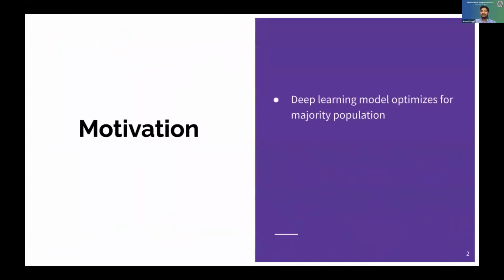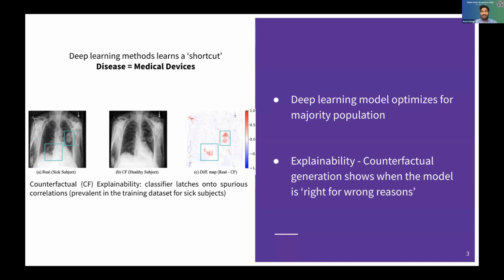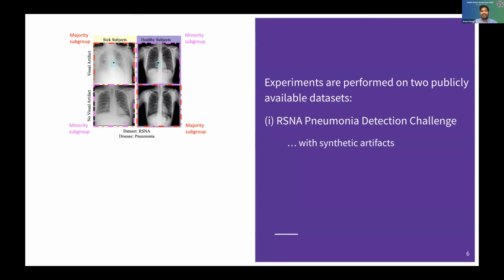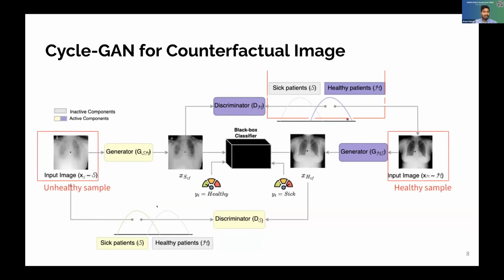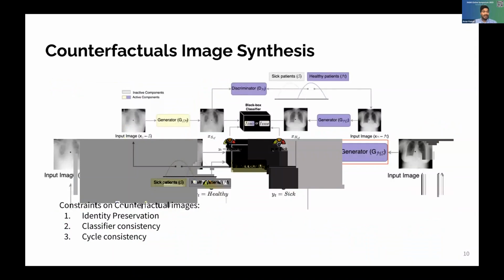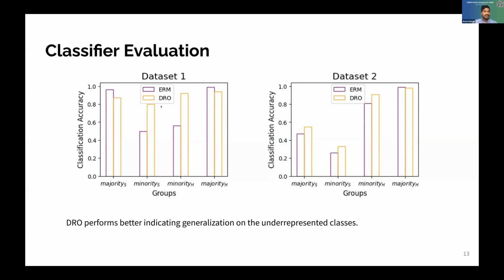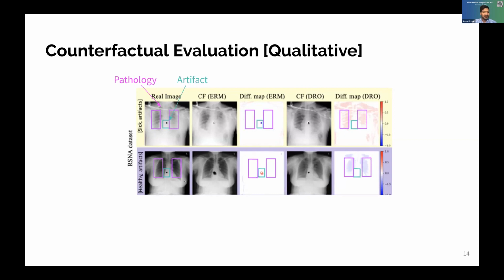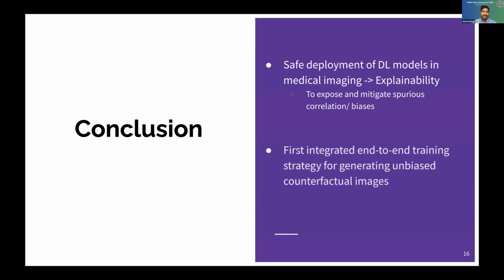Debiasing Counterfactuals In the Presence of Spurious Correlations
Amar Kumar from McGill University, Canada is giving the first invited talk titled "Debiasing Counterfactuals In the Presence of Spurious Correlations". Amar Kumar was also the MICCAI 2023 FAIMI Workshop Best Oral prize winner.